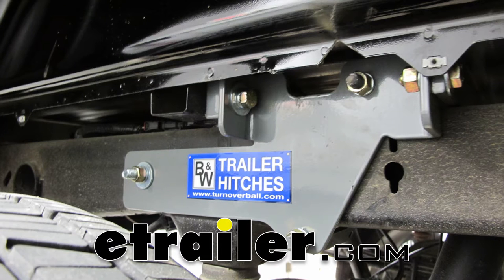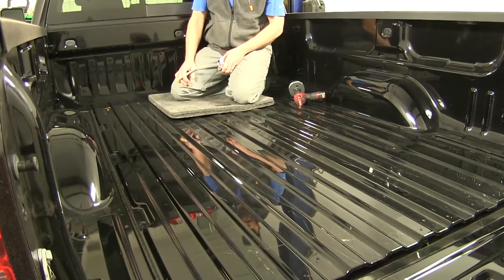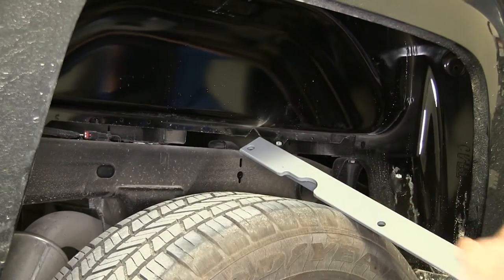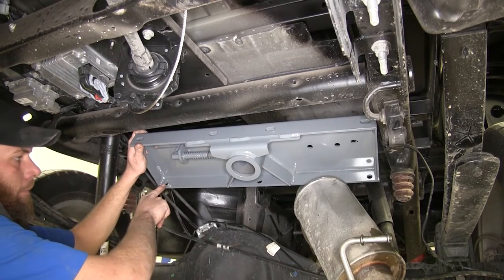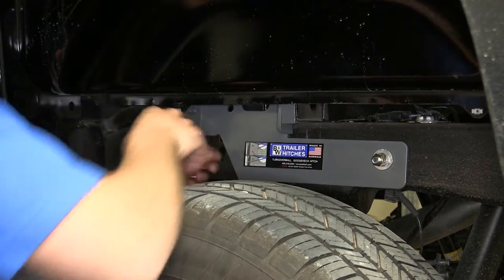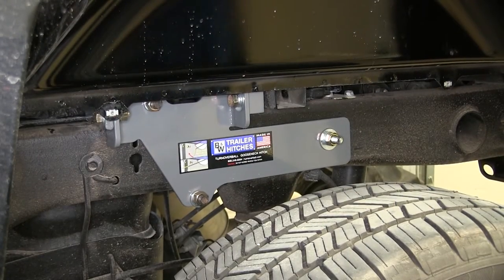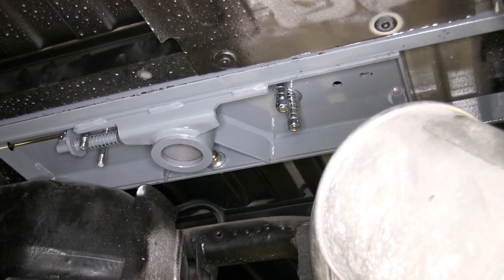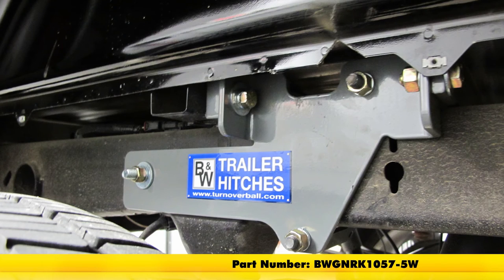etrailer | B&W Fifth Wheel Trailer Hitch Installation - 2015 Chevrolet Silverado 1500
Click for more info and reviews of this B and W Fifth Wheel Installation Kit:

Today on our 2015 Chevrolet Silverado 1500, we're going to take a look at and show you how to install the BMW Companion Custom Underbed Installation Kit for Fifth Wheel Trailer Hitches. Part number, BWGNRK1057-5W. Now, here's what our goose neck's going to look like installed when we're not using it. As you can see, it's going to give us full access into the bed. Not really all that noticeable. We'll be able to move things in and out of here without and real kind of an issue.

First thing we want to do is get our spare tire lowered down and out of the way. We're also going to lower down our exhaust here just by pulling this hanger off. A little bit of spray lubricant usually helps. Now, let's also separate the two that are just in front of our axle here. It may be a good idea to support it with a safety strap there under the main muffler. Now, we're going to come just in front of the rear axle here.

You'll see a cross member. Let's clean the heat shield off right below that. We're going to trim it just across this line, which would be just behind the front edge. Now, we're going to go up to the next cross member up from there and we're going to trim it just inside its edge as well. Now, we can use some tin snips.

We're going to use just a cutting wheel. We'll get that cut out on both those lines and we can remove that portion of the heat shield. Once that's cut on both sides, you just pull it out and set it aside. Now, if we take a look in our instructions it's going to give us some measurement. In this case it's going to be from the back of our bed forward.

We just want to mark that out on our bed. If you have a spray in bed liner, you need to account for that distance. That's going to be our front to back line. Now we need to center that between the two rails on the truck, so wherever we can find a good stop point. Then, we'll need to take our four inch hole saw, center our bit right in the center of our hole and go ahead and drill it out. Now, if your truck's equipped with the fender liners, it's time to pull those out. We're going to have thirteen screws that hold them in place. Using the T15 bit. Now, if we pull each edge out, kind of around to the corner there, then pull down on the middle section, it should just kind of slide out for us. See there Then, we can go over to the driver side and we'll do that exact same thing. Here on the passenger side wheel well, we want to come from the hat channel there, the cross member, and measure forward six and a half inches and make a mark. Be right there. Then, we want to measure out a half inch on each side of it. Should be there and there. Then, we're going to measure up one half of an inch. Should be there. Then, we'll make our lines and we need to get rid of that small area right there. Now we can take our rear cross member. We want the notched area to be toward our driver side. We also want our holes to be oriented towards the back of the truck. We'll just begin to slide that right in our slot there, just like that. Now, once we get it in there a ways, we'll go underneath and kind of help guide it over the other side of the frame rail. Now, we'll just kind of guide those over. You can see here, the brake lines, the electric loon, or wiring loon that runs up through there. We want to go up and over those. Then, we'll just push that forward. Now, this hole right here is the one we need to get our bolt started in before hand or we'll never get our hand in there to do it later. We'll bring our bolt right up through. Use the provided o-ring and just pull that right around. Now, we'll just move that up forward. Want it to be three or four inches in front of our hole there. Now we'll get our rear bar installed. Same thing's going to apply here. We'll probably have to help it out. Just allow it to rest there and help it out go the rest of the way. The holes are going to be offset to one side. We'll get it in there and we're going to rotate it ninety degrees to stand it upright. We want those holes to be down or toward the bottom. This is where an adjustable wrench can come in handy. Help get ahold of it and rotate it into position. We'll want that just pretty much right up against the cross channel there. Now, we'll grab our center section here. We want the round part on the top to be toward the rear. We'll also have our locking handle toward the driver side. We just need to get this up in place. We want to get it on the bolt that we had up there with the u-bolt. That's going to go in our outer hole right here. Then, well have our series of bolts just to get it nice and secure. The bo